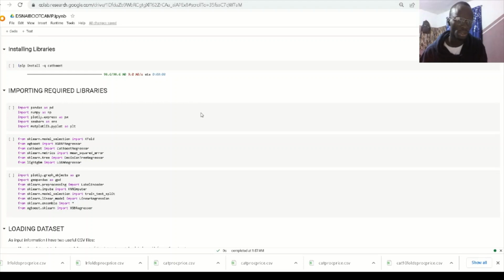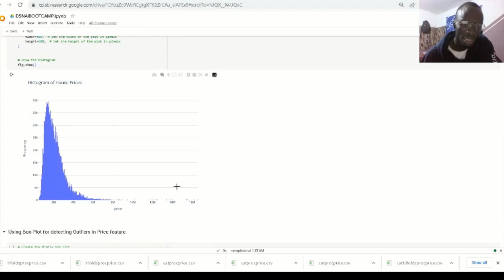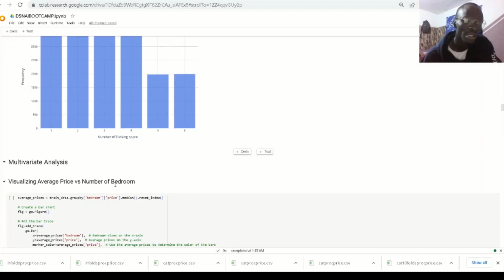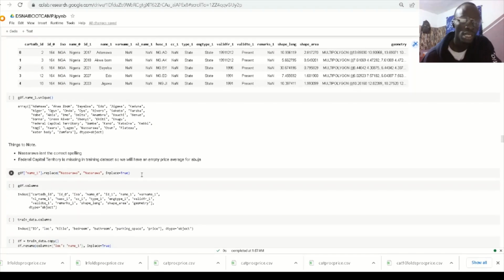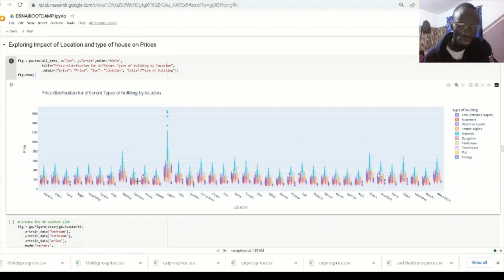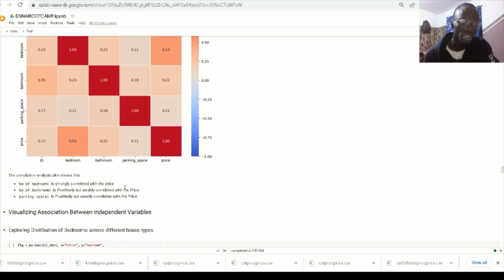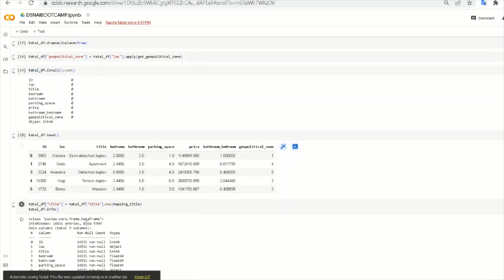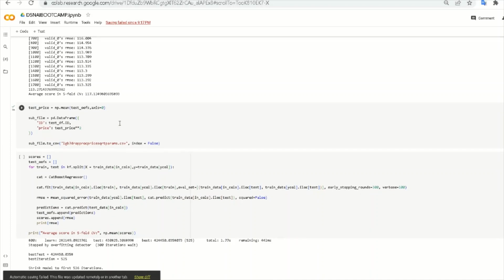DSN BOOTCAMP Qualification Video Presentation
This video presents my solution for the DSN AI Bootcamp 2023 Qualification Project Participation/Hackathon. The hackathon challenges participants to create a robust predictive model for the house prices dataset. The solution demonstrates how AI can help with pricing decisions, market competitiveness, and customer value.